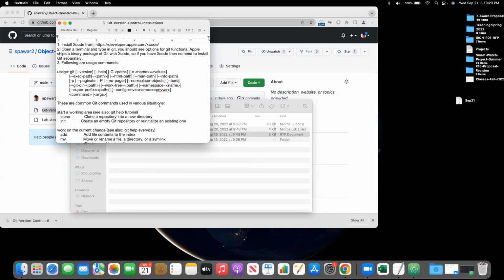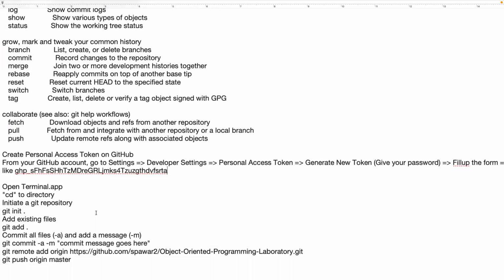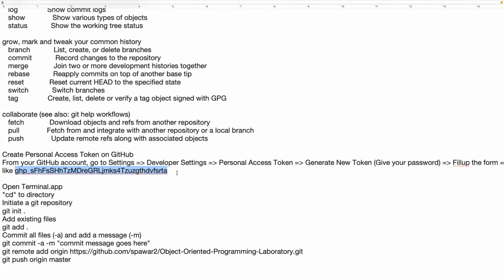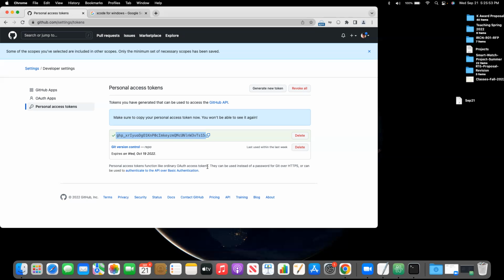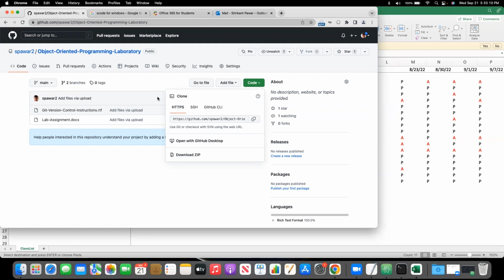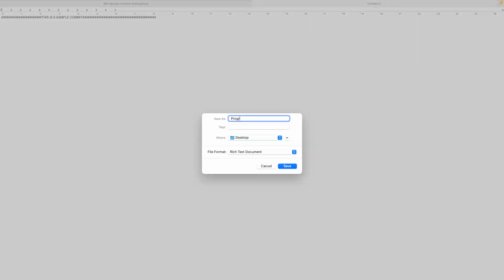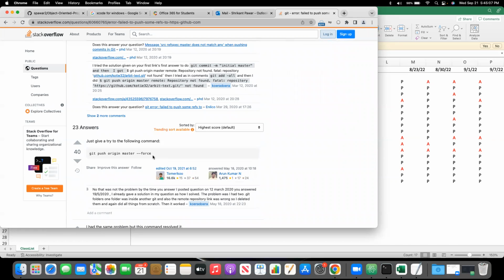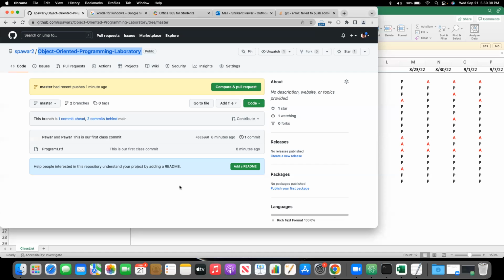Git Version Control Tutorial (2022)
**Undergraduate Class & Lab Claflin University, Orangeburg, South Carolina, United States of America (USA).
Class Location: James S. Thomas (JST) Building 225, 400 Magnolia St, Claflin University, South Carolina, USA; Timings: Monday-Friday, 10AM-5PM.